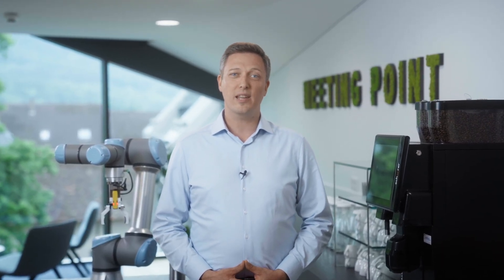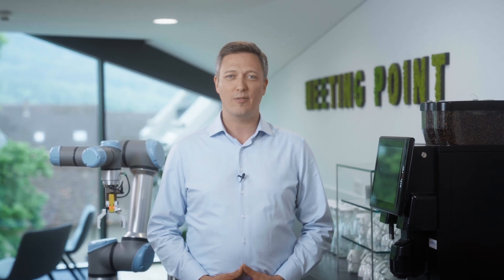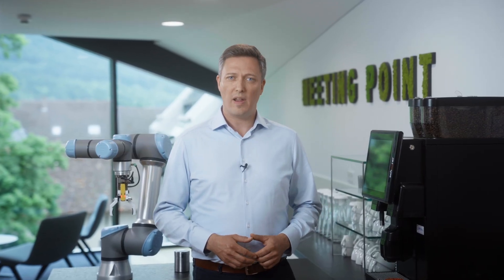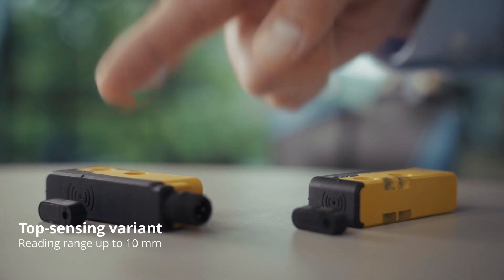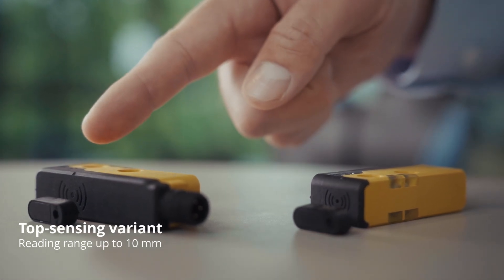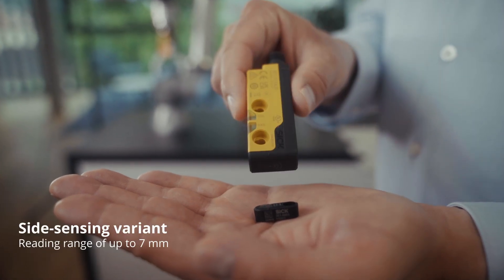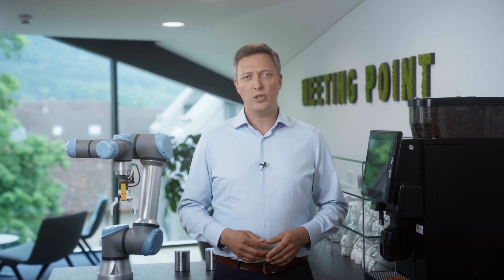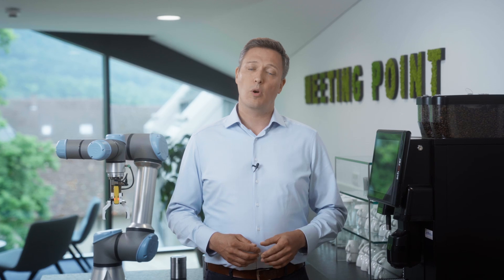Introducing safeIDS: Cutting-edge RFID safety switch with IO-Link Safety interface!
Discover safeIDS, an advanced RFID-based safety switch with an IO-Link safety interface. safeIDS brings exceptional flexibility to manufacturing processes, ensuring top-tier safety up to Performance Level e.

safeIDS reads identification data from RFID tags and transmits it to an IO-Link safety master for evaluation by a safety PLC, ensuring safe identification tasks up to Performance Level e. Ideal for applications such as safe tool identification for an automatic selection of safety-relevant machine parameters. Available in top-sensing (up to 10mm range) and side-sensing (up to 7mm range) variants, safeIDS is perfect for narrow installation scenarios like robot arms. With simple installation using a standard 4-pin M12 cable and configuration-free operation, safeIDS is ready to enhance your safety solutions out-of-the-box. Explore how safeIDS can optimize your manufacturing processes, helping you achieve higher output!

00:03 – Introduction
00:21 – Overview of safeIDS
00:40 – Example application
00:51 – safeIDS variants
01:11 – Installation
01:21 – Configuration-free operation
01:38 – The perfect application